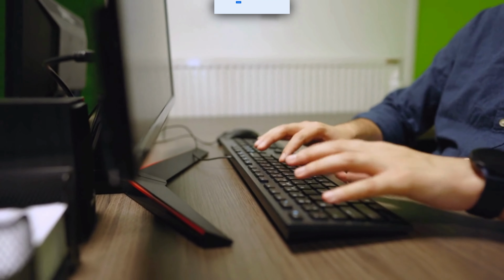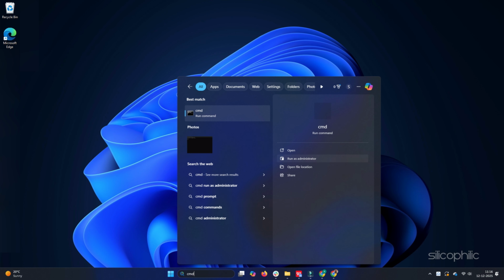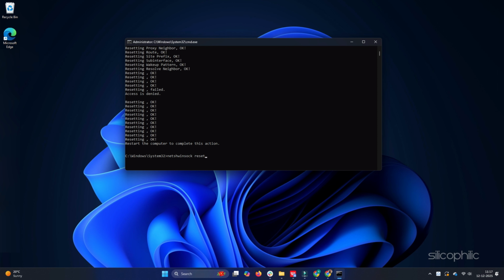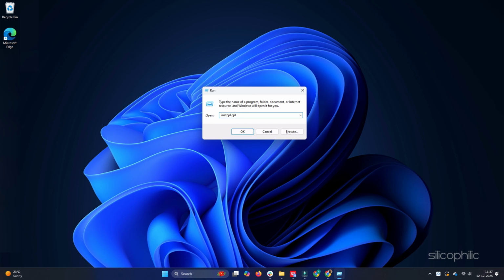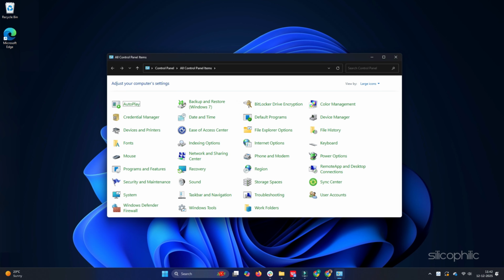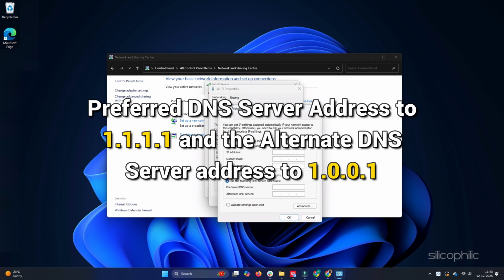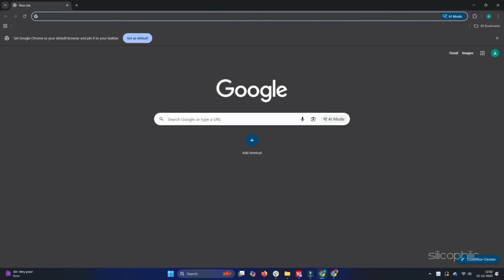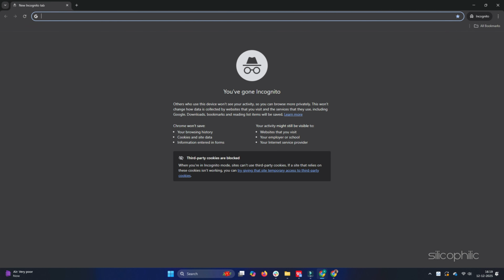Troubleshoot ‘This Site Can’t Provide a Secure Connection’ 🚀 Quick Solution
In today’s video, we’re going to show how to fix “This Site Can’t Provide a Secure Connection” error.

Timestamps:

00:00 Intro
00:25 Method 1
00:52 Method 2
01:13 Method 3
01:30 Method 4
02:23 Method 5
02:44 Method 6

ipconfig /release
ipconfig /renew
netsh int ip reset
netshwinsock reset

Run ; inetcpl.cpl

 inetcpl.cpl